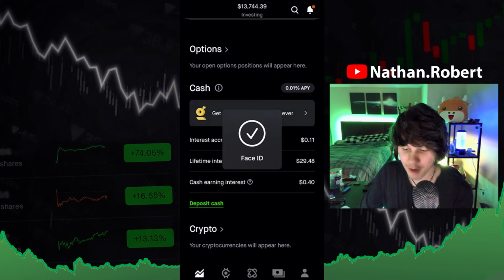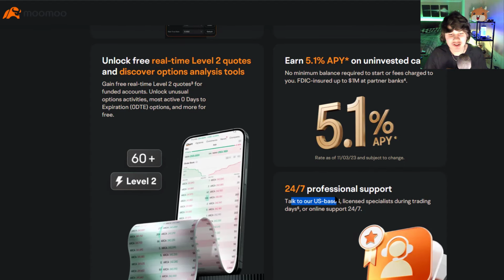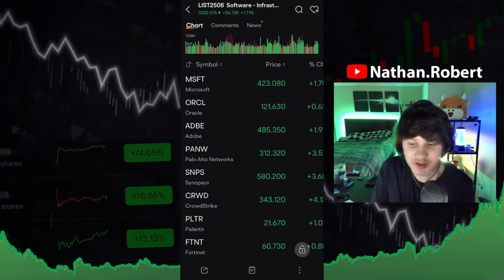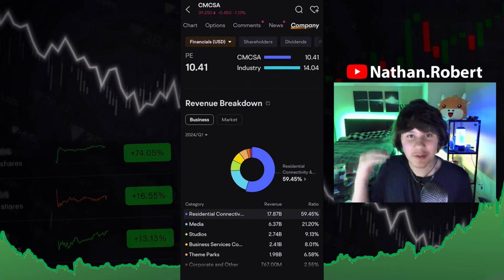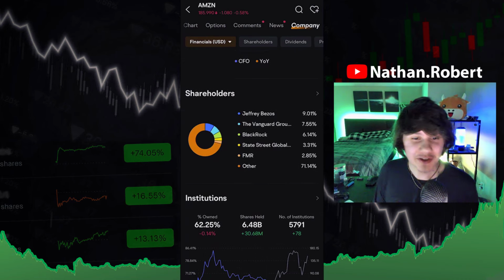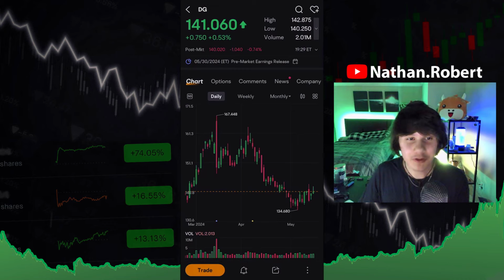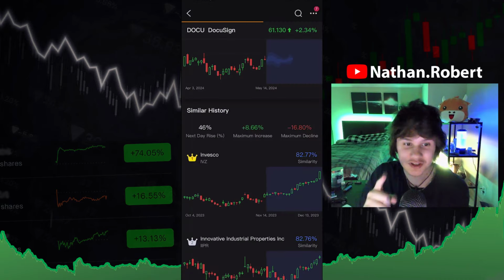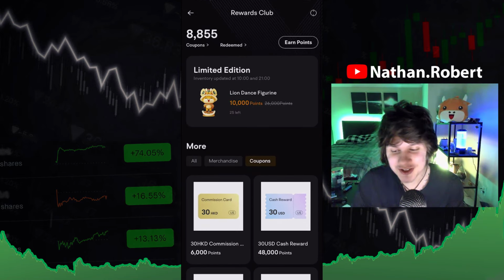MooMoo App Review + Useful Features 🟢 The BEST Investing App!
This is my Honest Review & Tutorial on the MooMoo Investing app! ⭐ I show you my best tips and tricks!

•60 free stocks with qualified deposit + limited time 8.1% APY
Securities are offered through Moomoo Financial Inc.(MFI), Member FINRA/SIPC. Promo 8.1% APY (as of 12/18/24) for new users only until 07/31/25. Actual APY may differ. Rates may change. New user promo subject to terms & conditions. Click the link for Bank Deposit List, Cash Sweep and Promo details.

Yo i'm Nathan Robert! I'm 20 & I invest in stocks with low dividend yields & low payout ratios. Stock price appreciation & dividend growth is the focus, not starting yields! 🙌 I think for my age thats appropriate :) Thoughts on that? (tell me in the commnets)

Youtube takes 30% of memberships, so if you just want to support me the most here's my PayPal

James 2:17